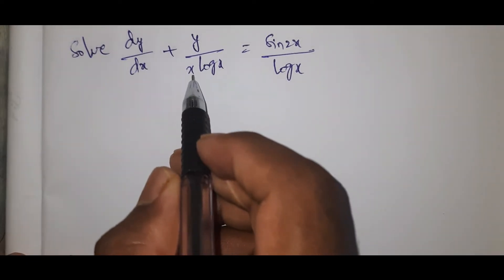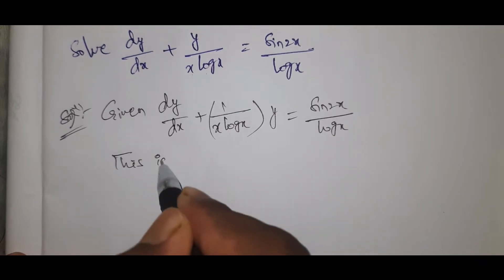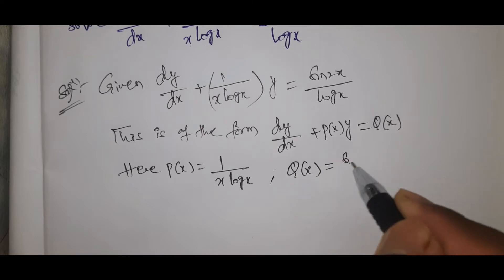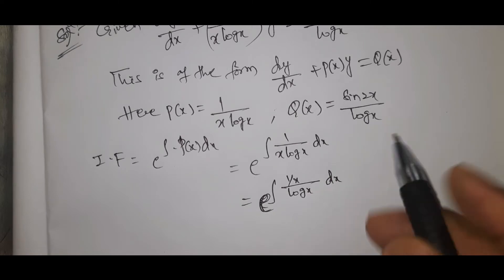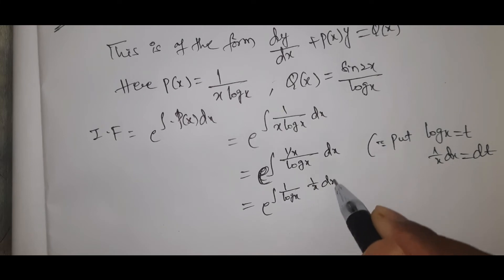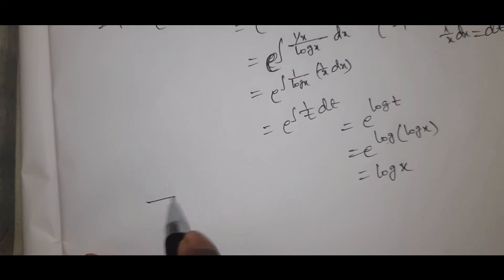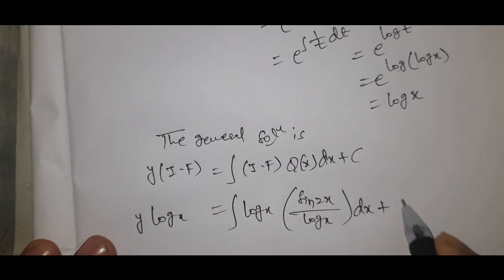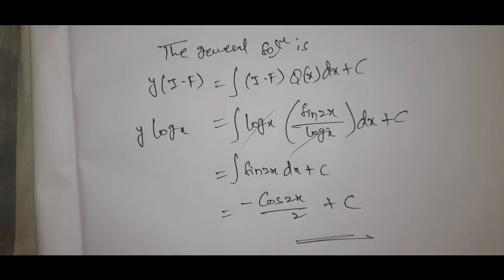B.tech|Degree| Linear Differential Equations | Rajeshlekkalu